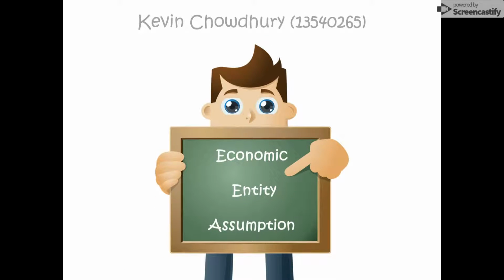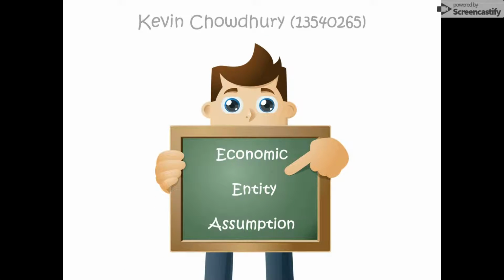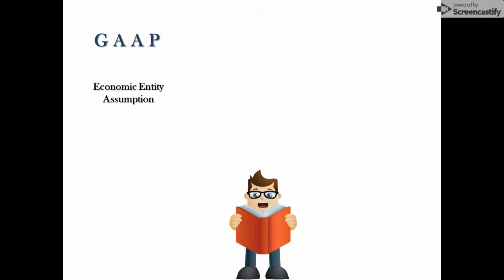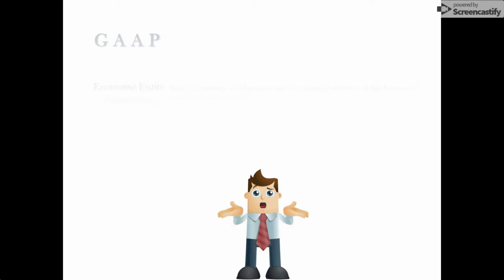Economic Entity Assumption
A short screencast on the Economic Entity Assumption.